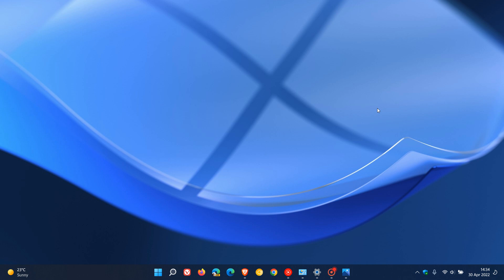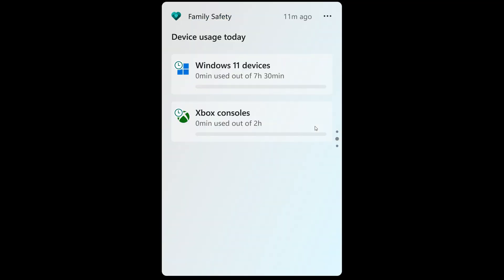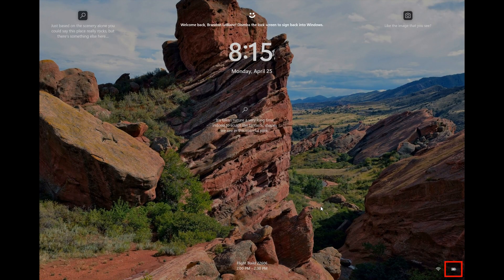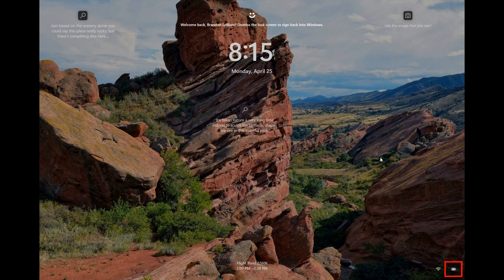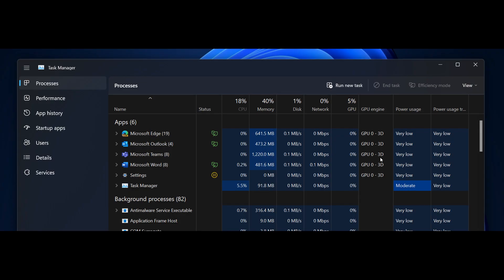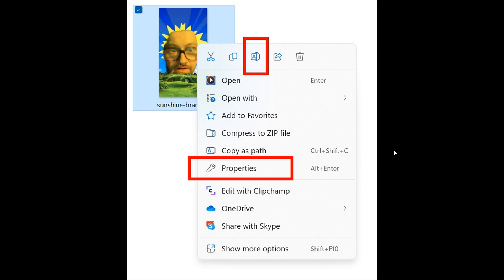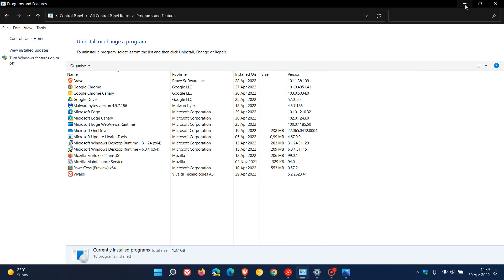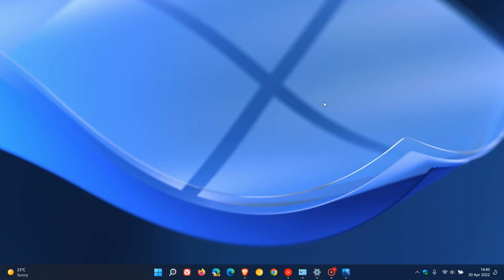Windows 11 Insider Build 22610 includes updates for Task Manager, Battery icon, File explorer & more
Still available for both Dev and Beta channels, this latest build is now available with numerous improvements and bug fixes